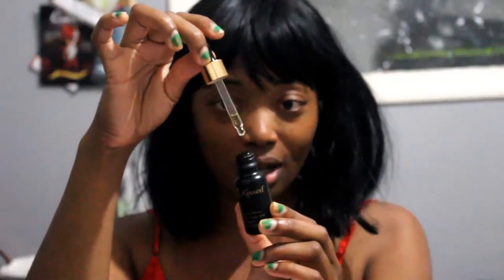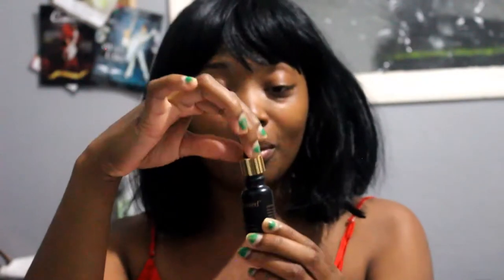Skin Kissed (Part 1)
I have teamed up with @skinkisseduk to tell you all about their beautiful product!

This small bottle is filled with so much inside!

*Vitamin C which helps to create that young looking feeling where the skin feels firmer and glows healthily.

*Collegen helps to give your skin the strength it needs alongside helping to replace the dead skin cells.

*Hyaluronic acid helps provide moisture on the skin and it helps to revitalise the outer skin layer.